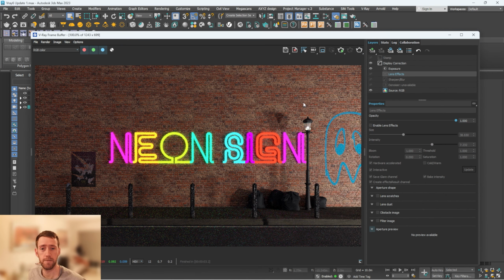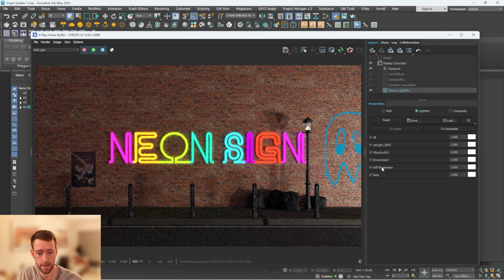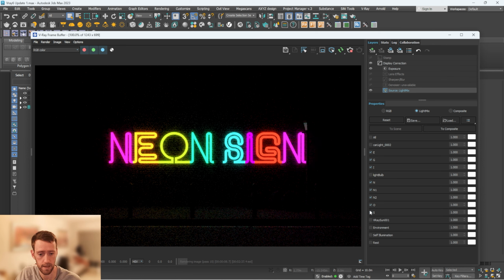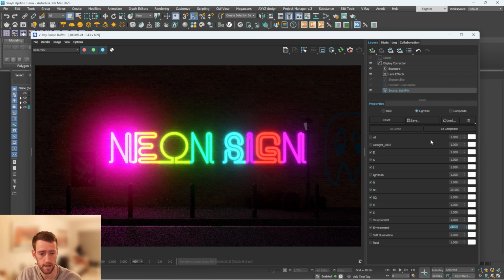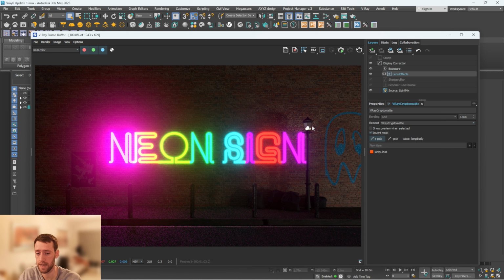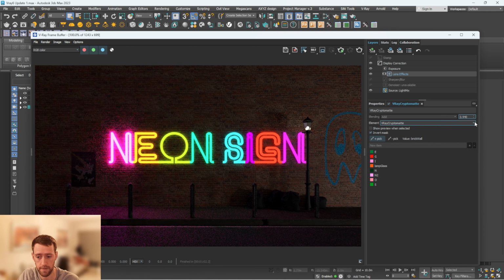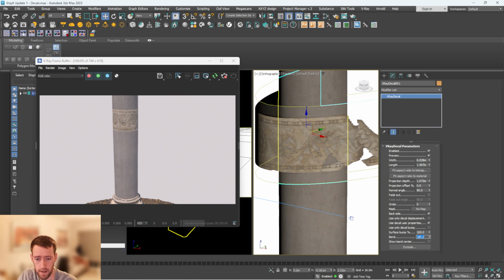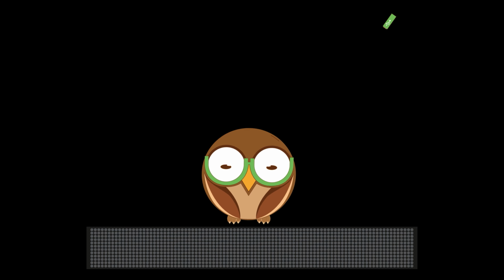Vray 6 - Update 1 - Find Out What's New?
Vray have release a few more features. Let see what they're all about!

00:00 - Introduction
00:06 - Self Illuminated Objects
00:44 - Adding Emissive Lighting to Lightmix
02:07 - Masking Out Lens Effects
03:00 - Vray Decal Bend Modifier
03:46 - Outro